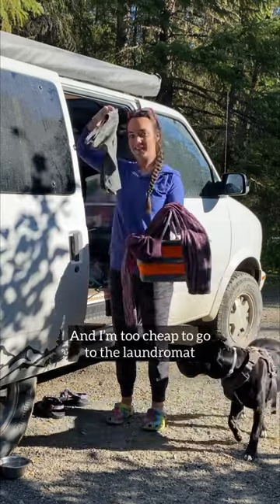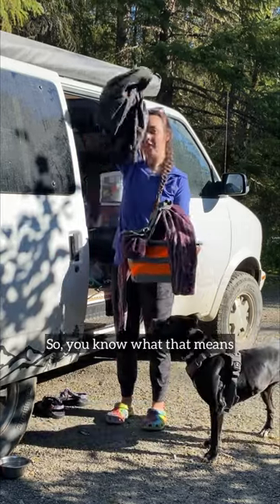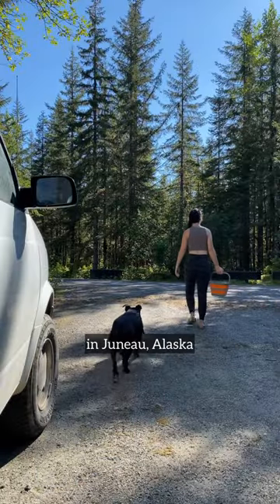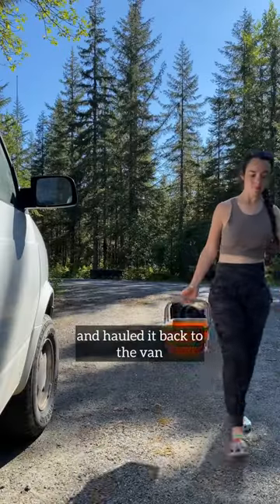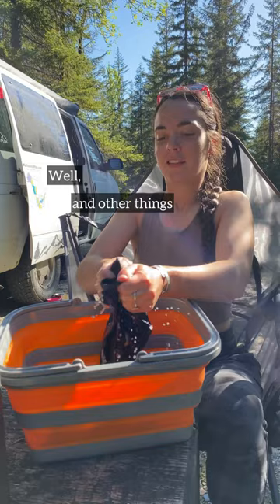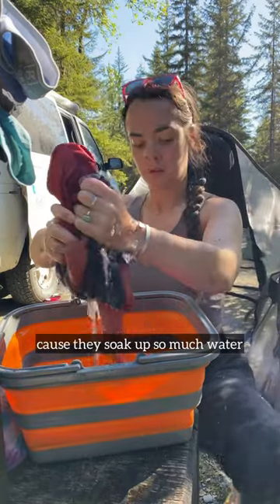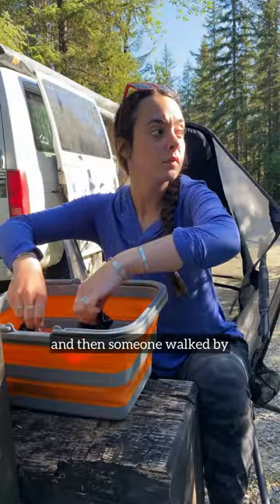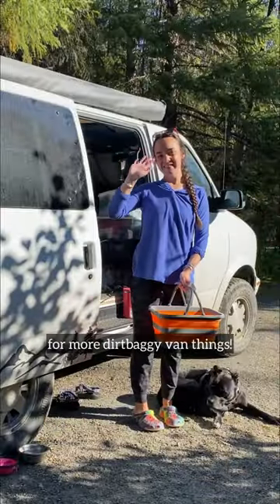Vanlife Laundry by Hand